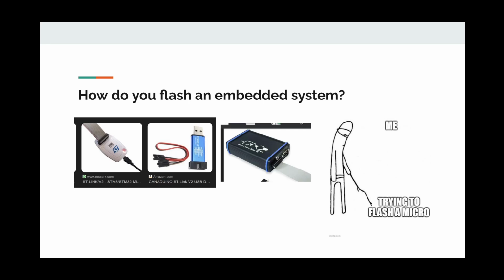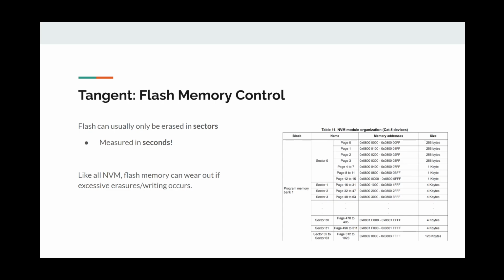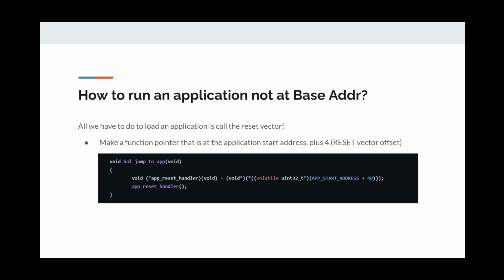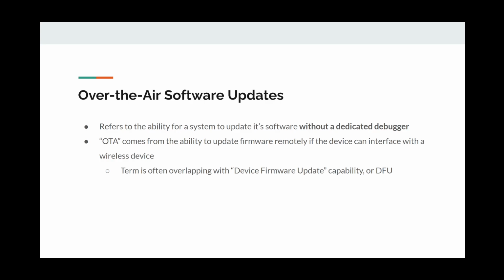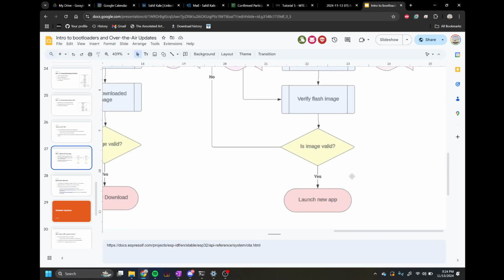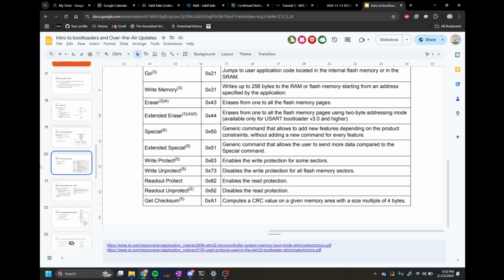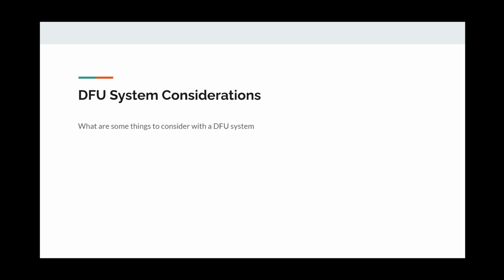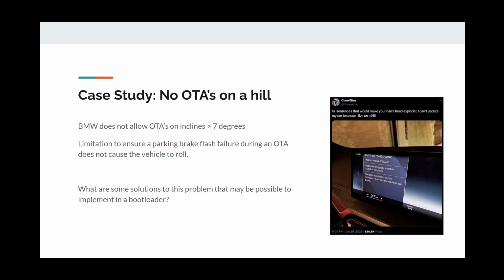Bootloaders & OTA 101